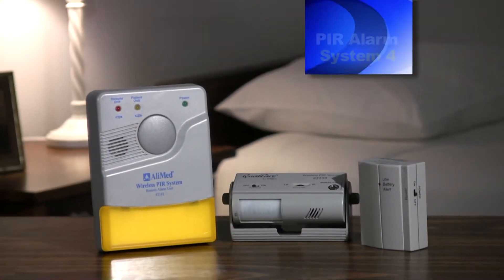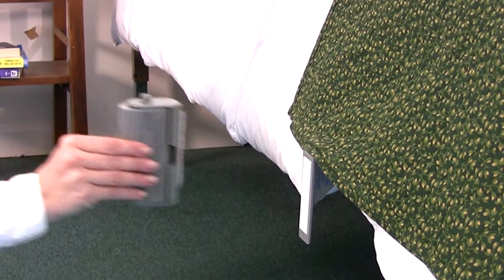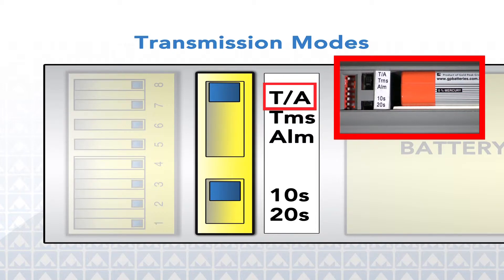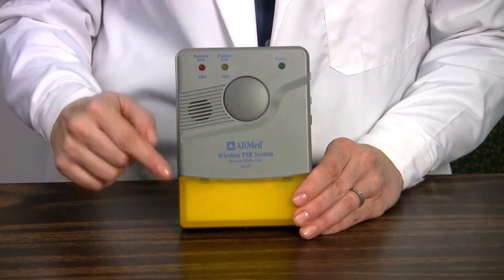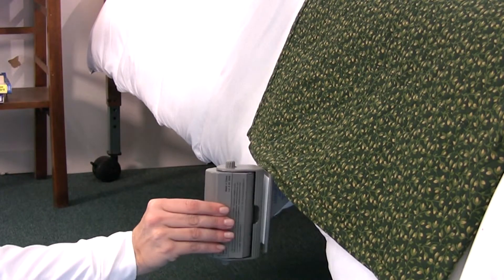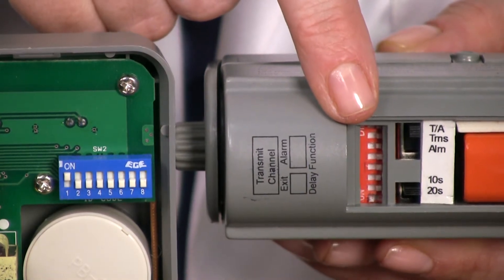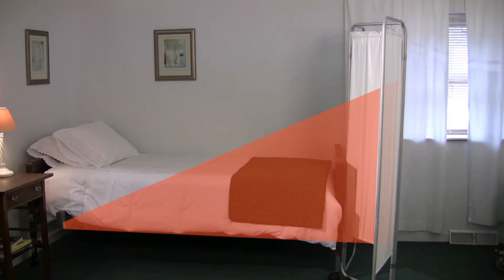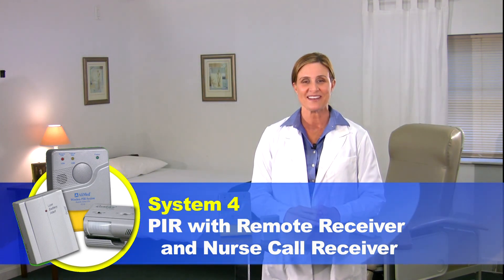PIR Fall Alarm - SYSTEM 4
Video demonstration of PIR System 4, Motion Detection Bed Alarm with Remote Receiver Alarm and Nurse Call Receiver. Sounds at bedside, at the nurses' station, or can be set to silent, sounding only at the remote receiver unit, which can be placed up to 100 feet away. Watch this video if you have purchased or plan to purchase PIR System 4.